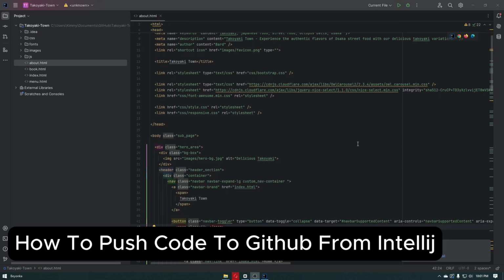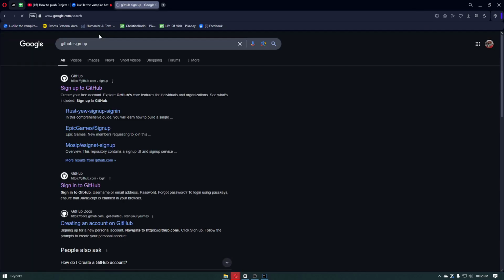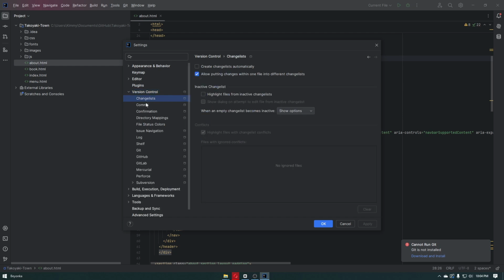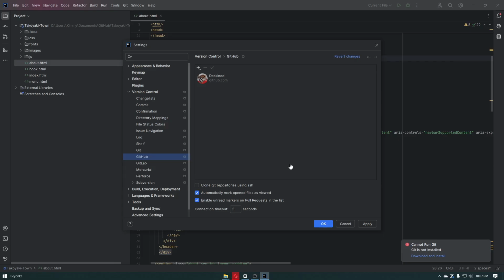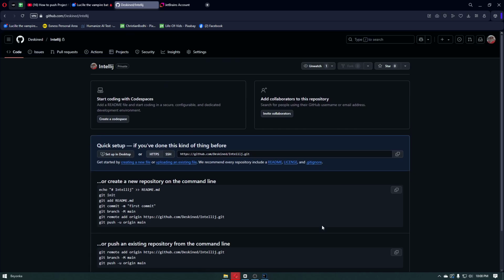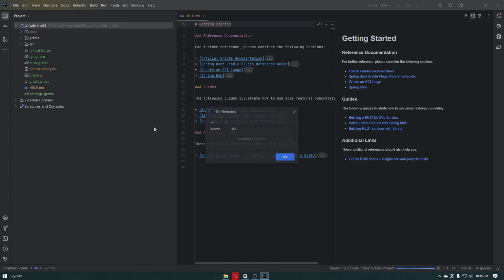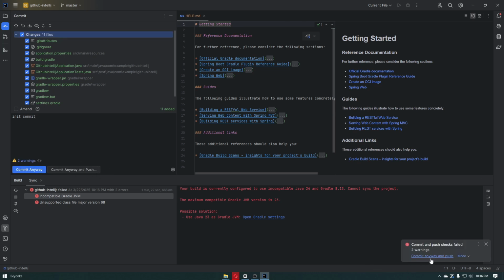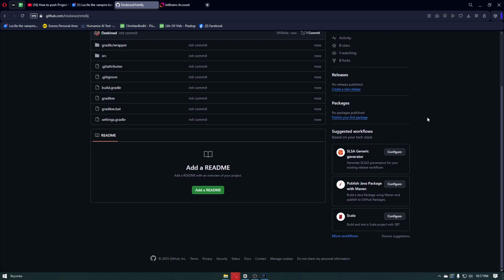NEW! How to Push Code to GitHub from IntelliJ (2025) 💻 | Step-by-Step Git Integration Tutorial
Using IntelliJ IDEA for development and ready to upload your code to GitHub? In this video, I’ll show you how to push code to GitHub from IntelliJ step-by-step. Whether it’s your first commit or you're working on a team project, this tutorial will help you get your code live on GitHub in just a few minutes.

✅ What You’ll Learn in This IntelliJ + GitHub Tutorial:
🔧 How to Connect IntelliJ to Your GitHub Account
📁 How to Create a Local Git Repository in IntelliJ
📝 How to Stage, Commit, and Push Code to GitHub
📤 How to Push Existing Code to a New or Remote Repo
💡 Common Errors and How to Fix Push Failures

⏳ Timestamps & Video Chapters:
0:00 Introduction – Why Use IntelliJ with GitHub
0:45 Setting Up Git in IntelliJ
1:30 Connecting Your GitHub Account (Token/Password)
2:30 Creating a Local Repository in IntelliJ
3:30 Committing Changes to Git
4:30 Creating a New Repo on GitHub
5:30 Pushing Code to GitHub (First Push)
6:30 Common Errors & How to Troubleshoot
7:30 Final Tips for Managing Projects with Git

🔥 Why Push Code to GitHub from IntelliJ?
✅ Simplify your workflow with built-in Git integration
✅ Easily manage commits, branches, and pull requests
✅ Keep your code backed up and version-controlled
✅ Share projects with teams, clients, or the open-source community
✅ Great for Java, Kotlin, and full-stack developers

✅ Beginners using IntelliJ IDEA
✅ Students working on coding assignments
✅ Developers creating personal or team projects
✅ Anyone moving from local coding to version control
✅ Java, Kotlin, and Spring Boot devs using IntelliJ

📢 Follow me for more IntelliJ guides, Git tutorials, and developer productivity tips!